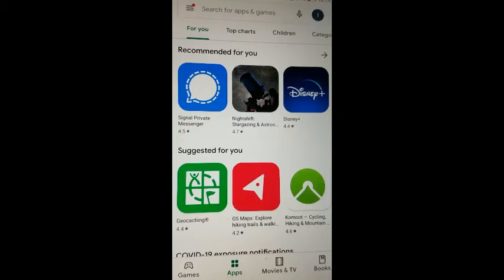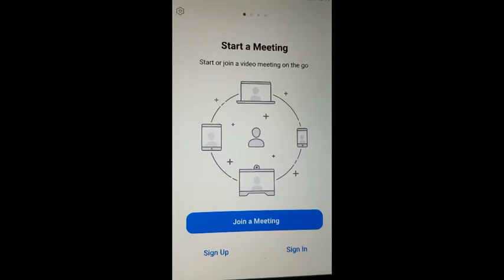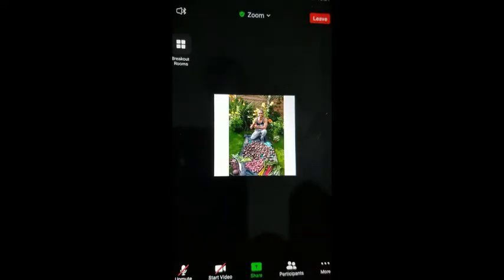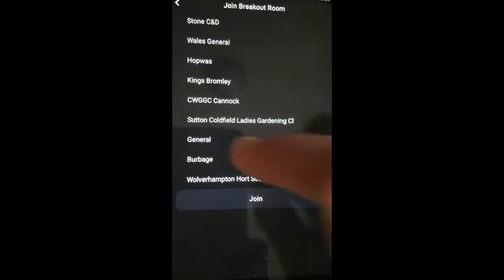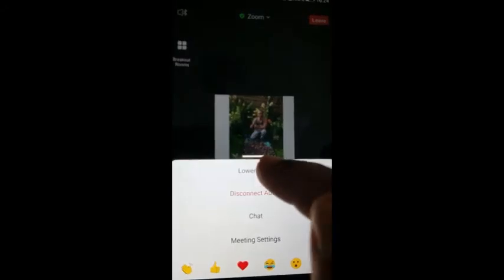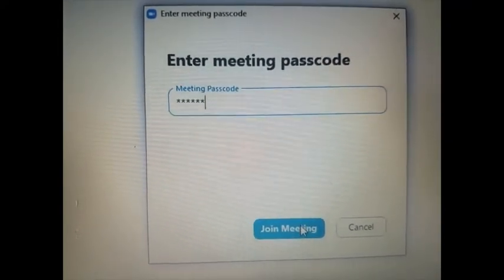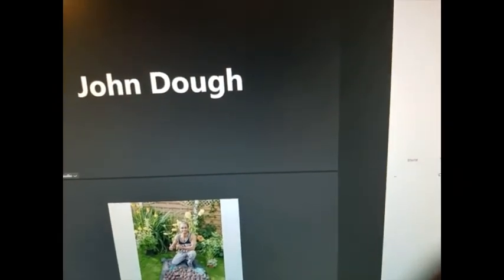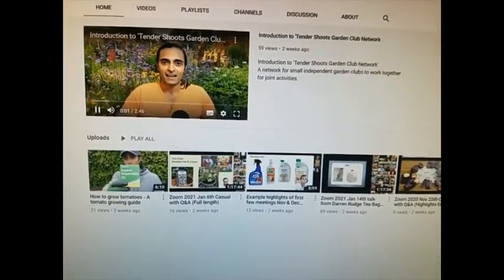How to use Zoom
How to use Zoom - a simple beginners guide to Zoom